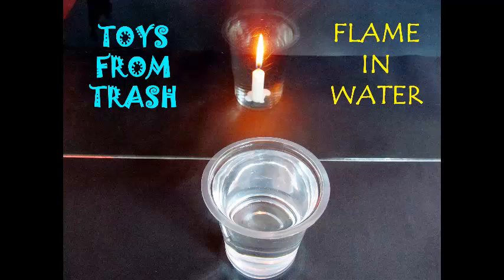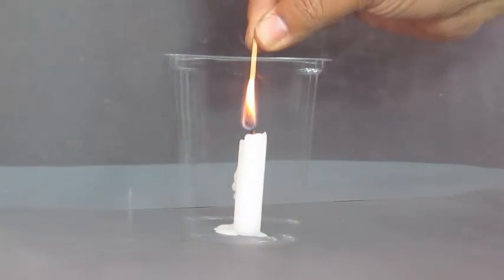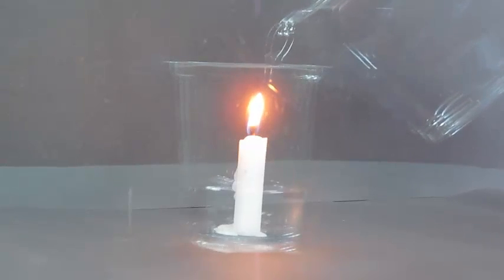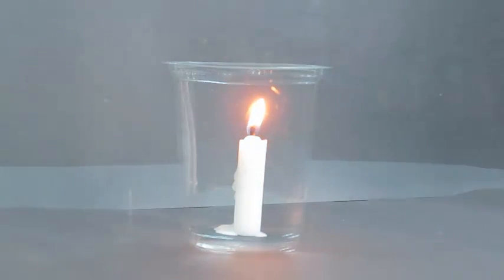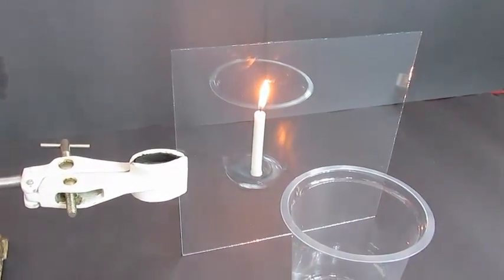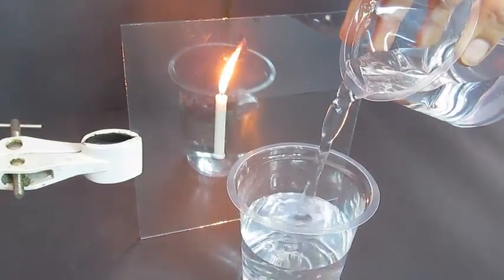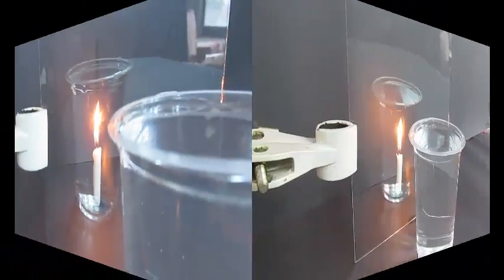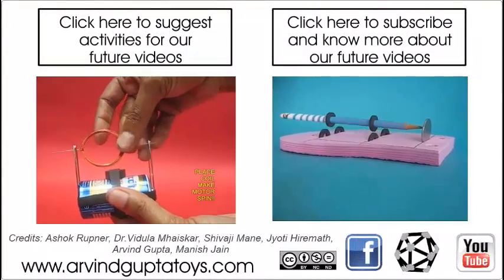FLAME IN WATER - ENGLISH - Magical illumination!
Stand a sheet of clear glass on a table. Place a transparent plastic glass in front and fix a candle on the other side of the glass sheet. Now light the candle and pour water in the plastic glass. It will appear that the burning candle is inside the glass and even when the water level goes over the candle flame it does not extinguish! We are using the reflective properties of glass. It is a magical trick -- but nonetheless and illuminating one.
This work was supported by IUCAA and Tata Trust. This film was made by Ashok Rupner TATA Trust: Education is one of the key focus areas for Tata Trusts, aiming towards enabling access of quality education to the underprivileged population in India. To facilitate quality in teaching and learning of Science education through workshops, capacity building and resource creation, Tata Trusts have been supporting Muktangan Vigyan Shodhika (MVS), IUCAA's Children’s Science Centre, since inception. To know more about other initiatives of Tata Trusts, please